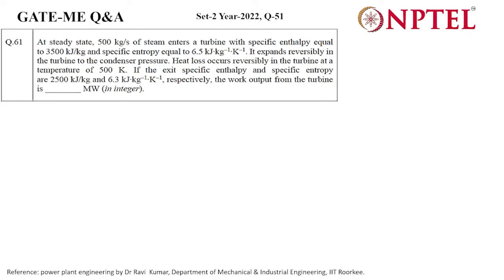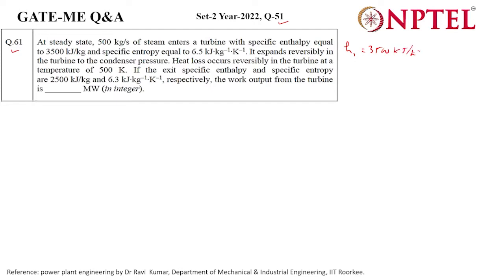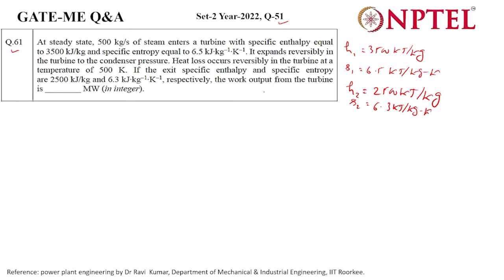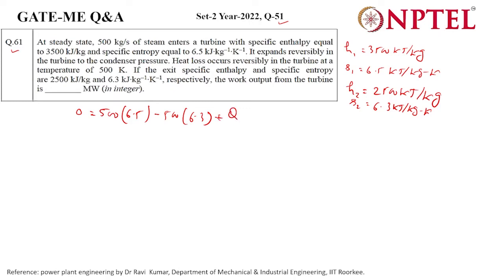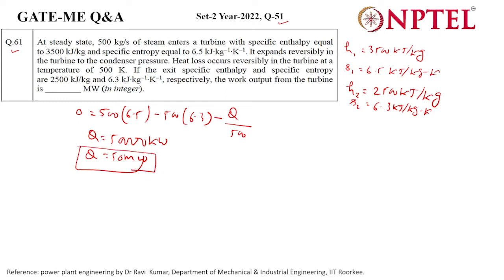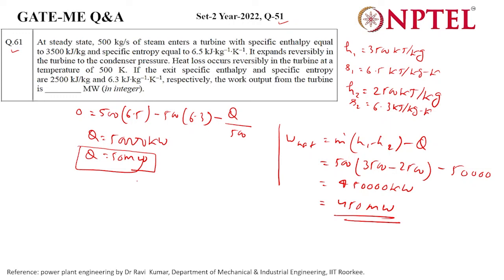Q61 ME 2022 S2